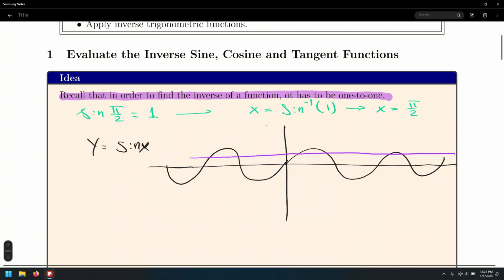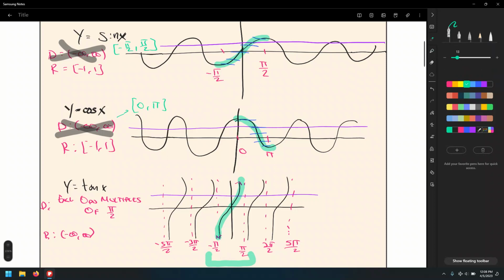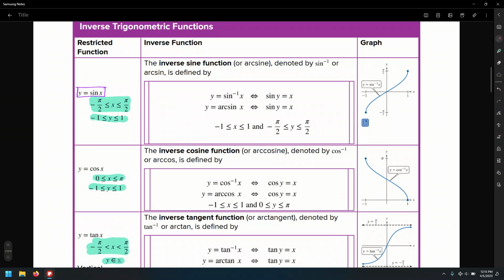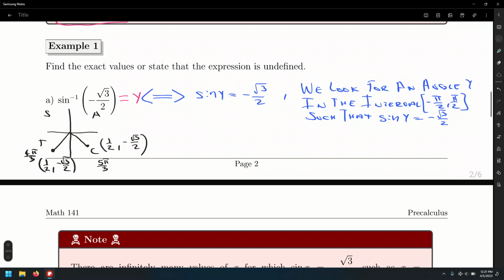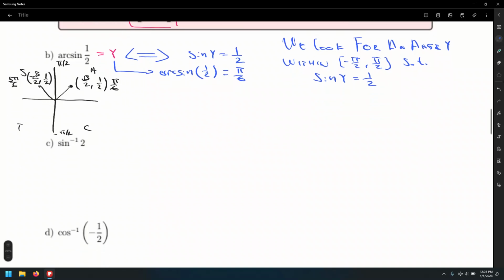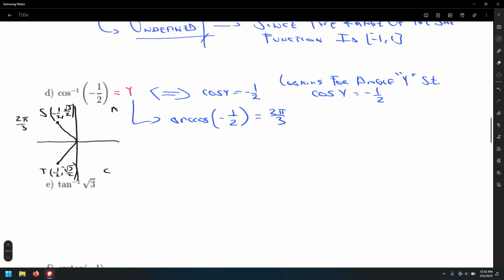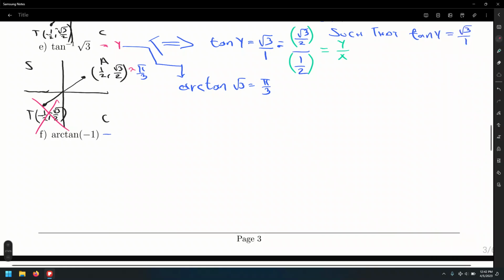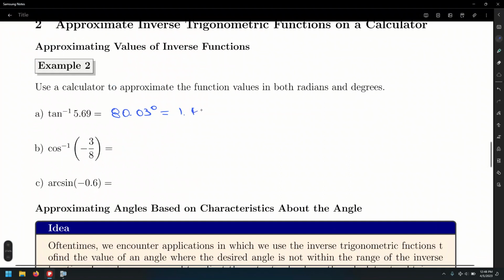Math 141 4/5/2023